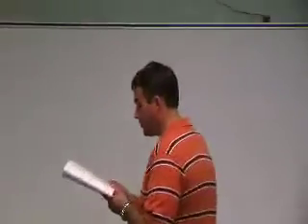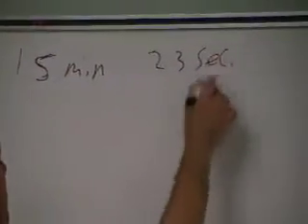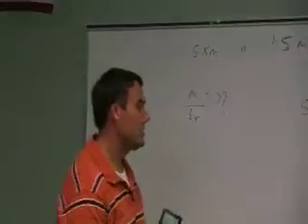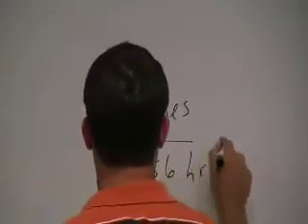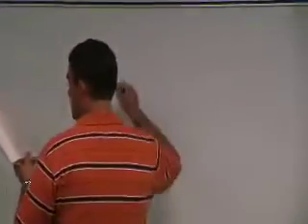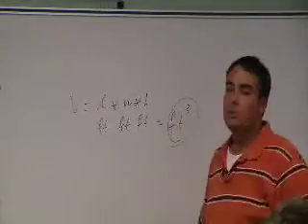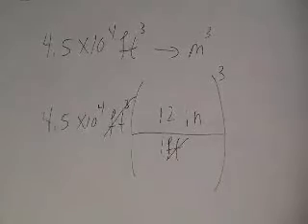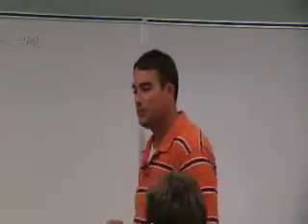Ch 2 units.mp4